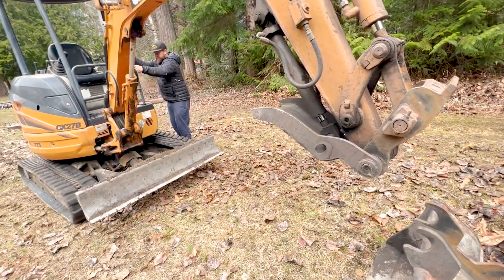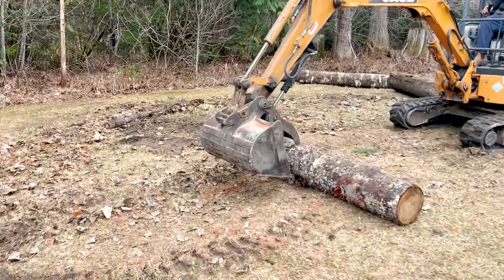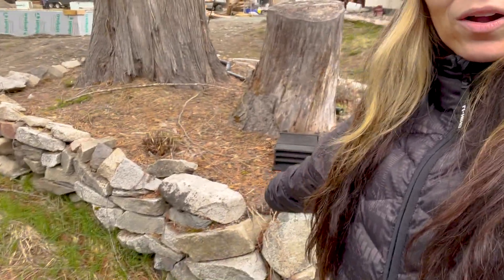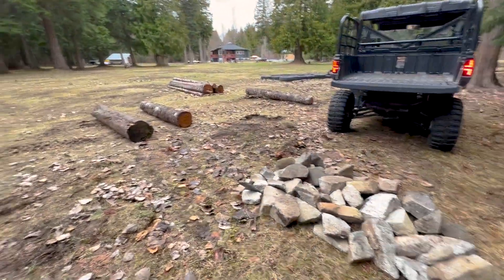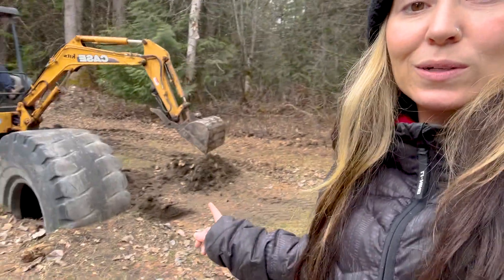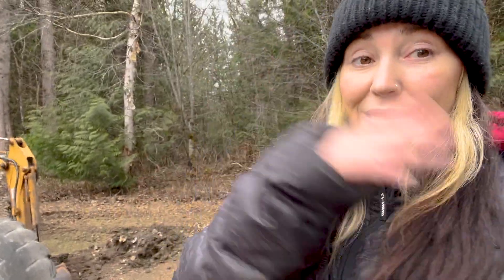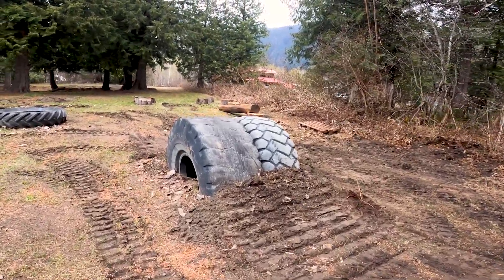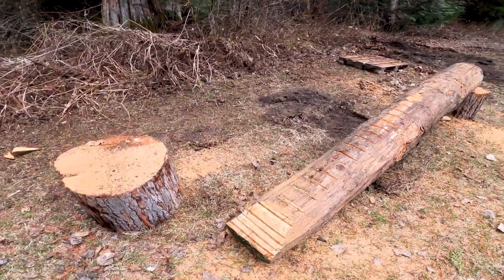Build our Enduro Park with us & I announce the WINNER for my giveaway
Drum roll please...

@wolfiemel1223 you are the WINNER to my Enduro Park Obstacle Build!

You win a prize pack full of Braap Babe goodies, along with 2 new designs that have never been released! Congratulations!

Every little purchase can go a long way! And I want to thank all those who have used my links thus far!

Code ANGELISAEDWARDS_KNIXLOVE

Amazon store

Note book that I designed for all of your journal, goal setting needs:

Inhale Exhale notebooks